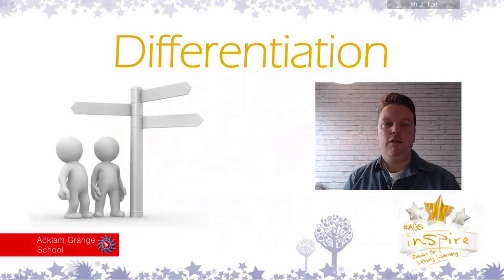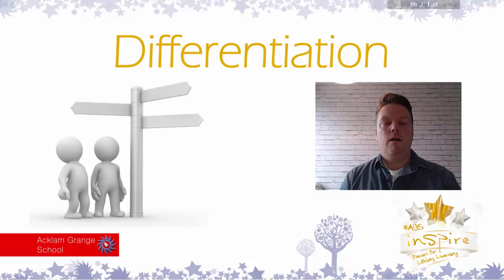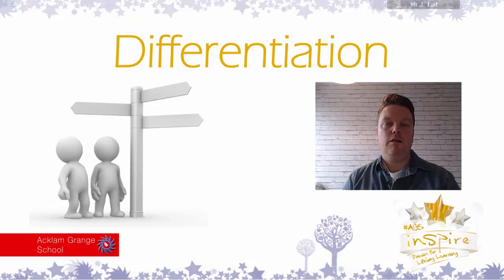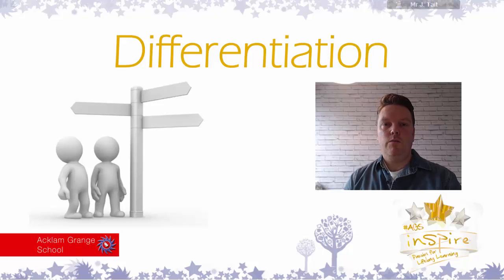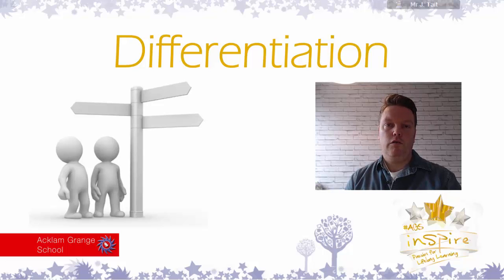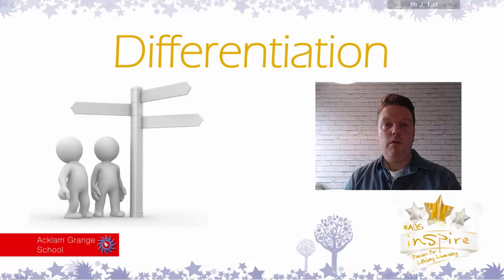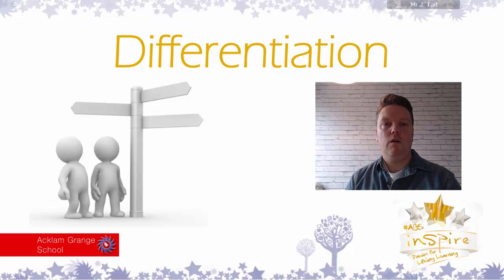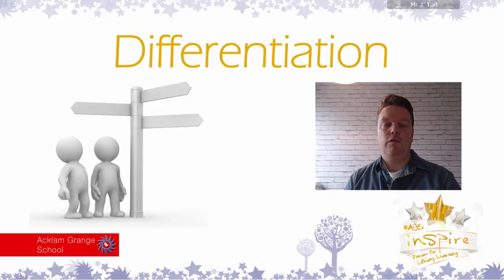Differentiation & 'Teaching to the Top' Flipped Masterclass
AGS Inspire 'Flipped Masterclass' for our Differentiation session, focussing on 'Teaching to the Top'. Produced for Acklam Grange School staff by Jon Tait.